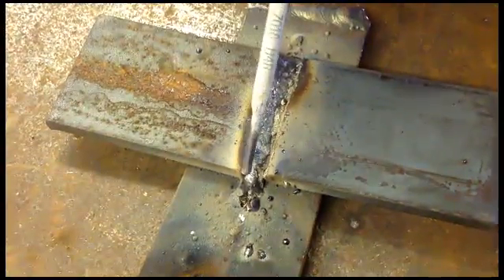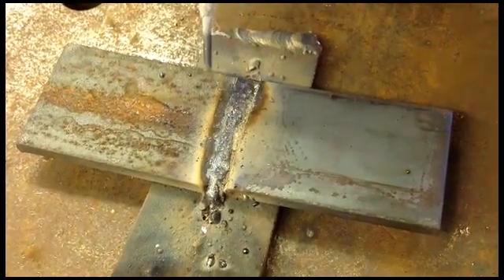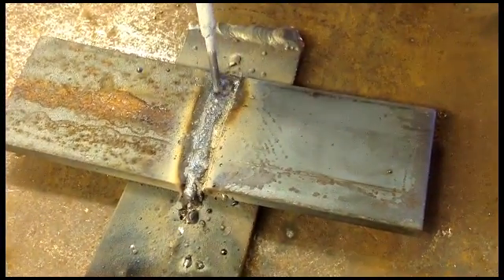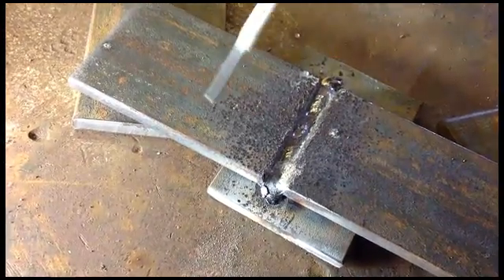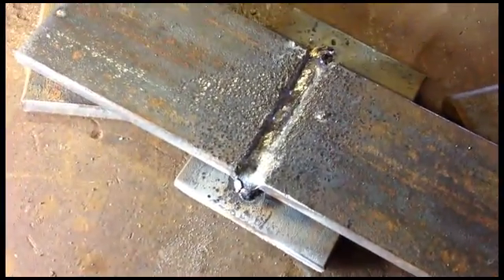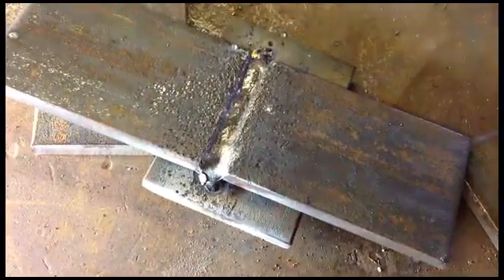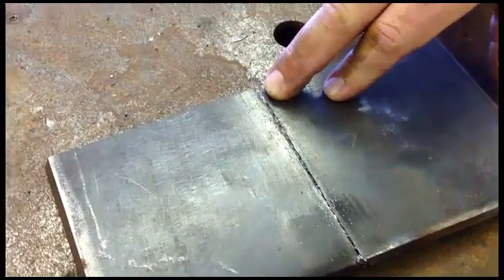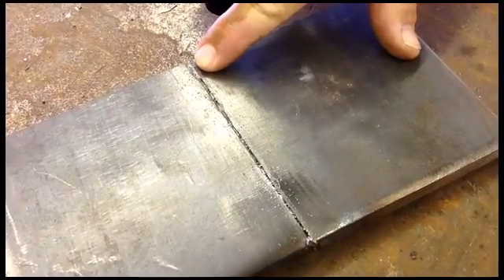Arc Weld Inspection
Part of the study second phase. Basic information about the specific inspecting a welding activity used in the study. The clip is being used in connection with doctoral dissertation research using podcasts in a vocational education laboratory environment.